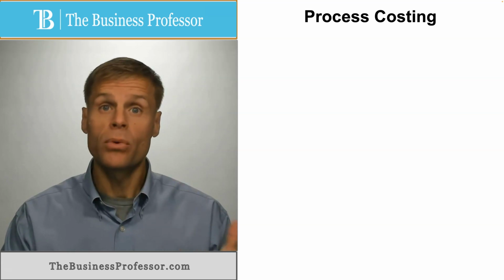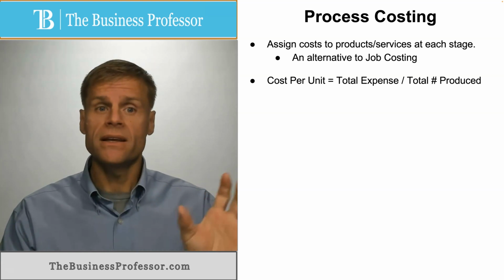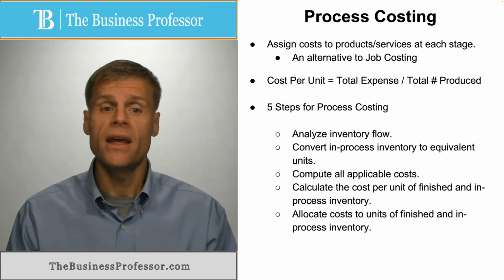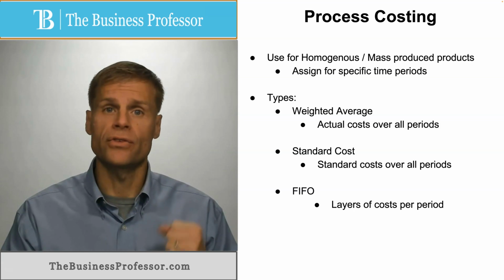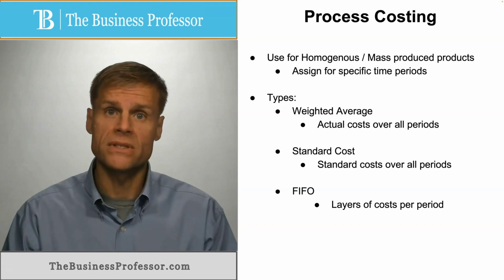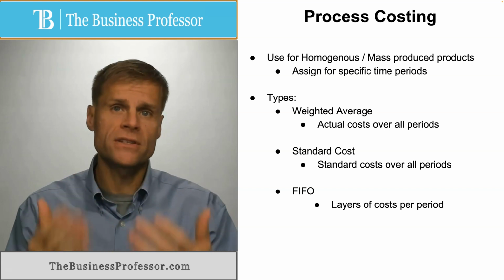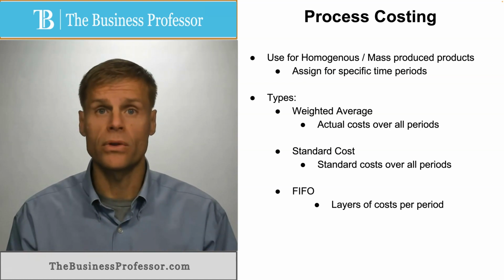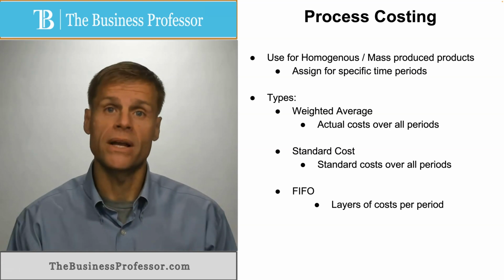Process Costing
What is Process Costing?